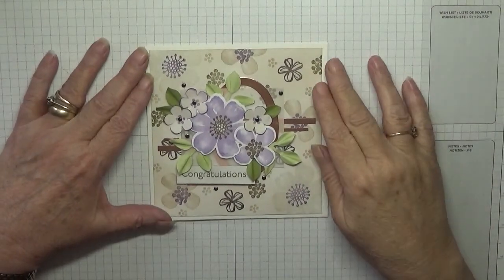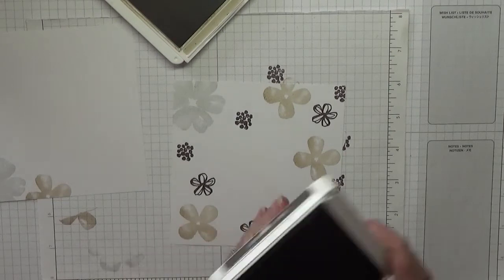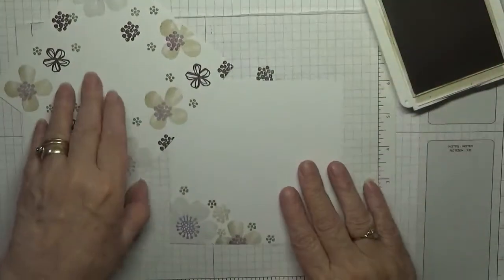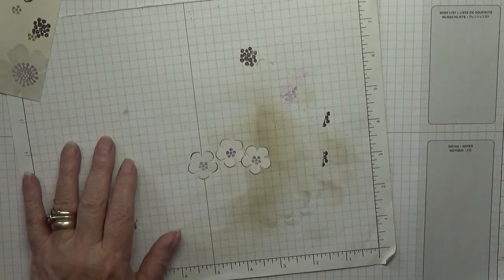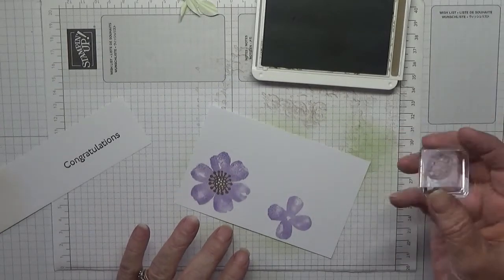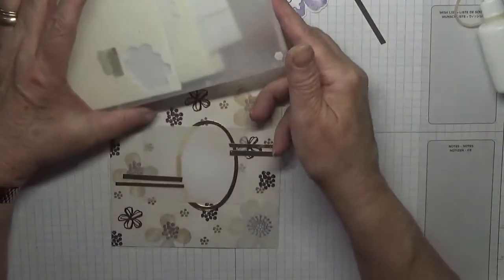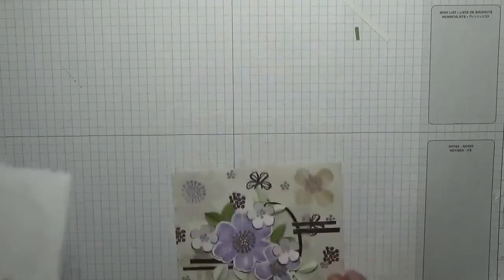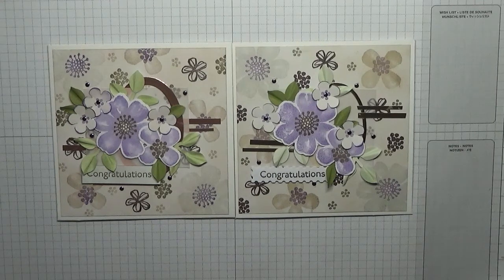450 Stampin Up Pretty Perennials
This card was put together using the stamp set Pretty Perennials from Stampin Up.